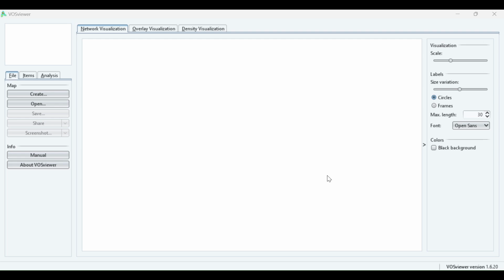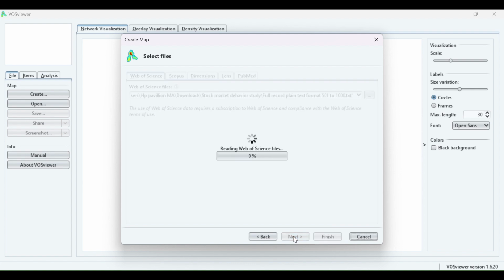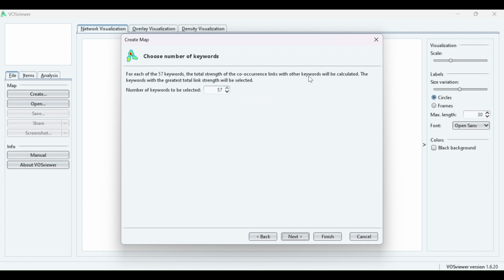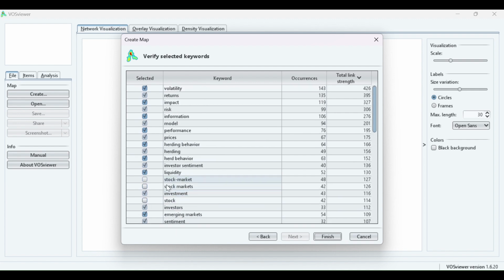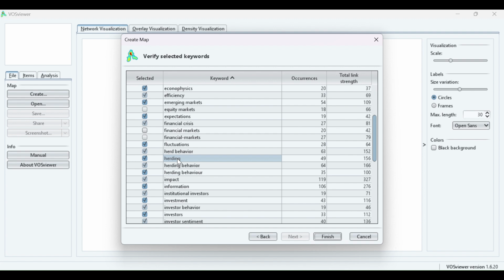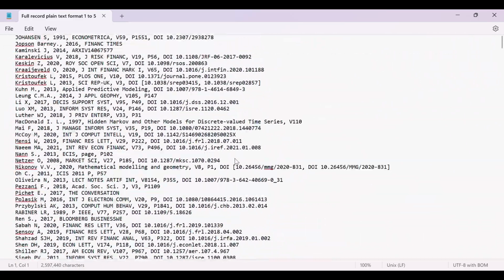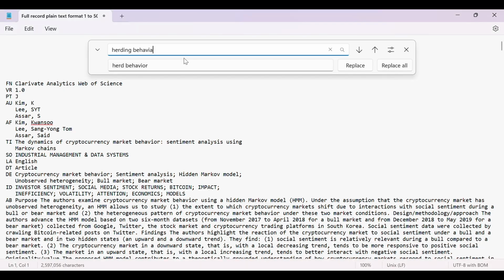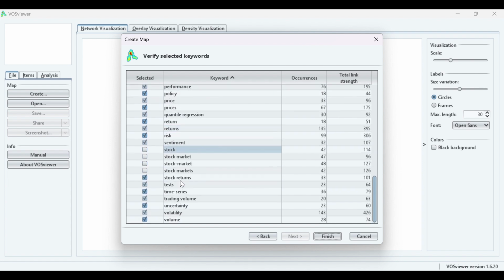How to start working with Vosviewer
Welcome to our beginner-friendly tutorial on "How to Start Working with VOSviewer"! 🎥📊

In this video, we’ll guide you step-by-step through the basics of VOSviewer, a powerful tool for bibliometric and scientometric analysis. Whether you're a researcher, data analyst, or just curious about visualizing networks, this tutorial is for you.

What you’ll learn: ✅ What VOSviewer is and its key features
✅ How to download and install the software
✅ How to load datasets (e.g., bibliometric data from Scopus/Web of Science)
✅ Creating your first network map (e.g., co-authorship, citation networks)
✅ Tips for interpreting visualizations and refining your results

This video is designed to make your first interaction with VOSviewer simple and productive. No prior experience needed! By the end, you’ll have the confidence to start exploring complex networks and generating insightful visualizations.

💡 Got questions or suggestions? Drop them in the comments below, and we’ll be happy to help!